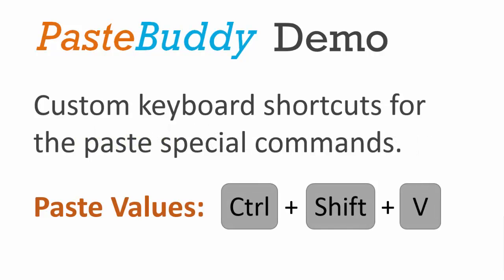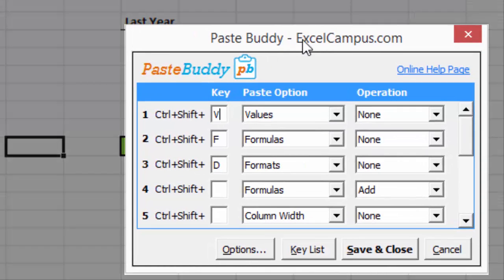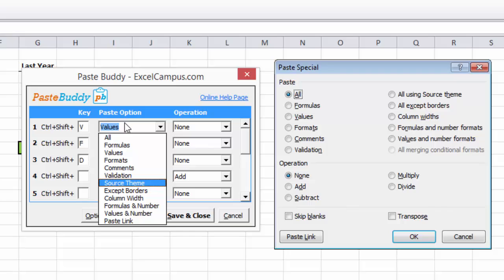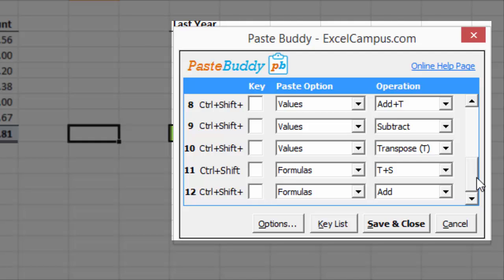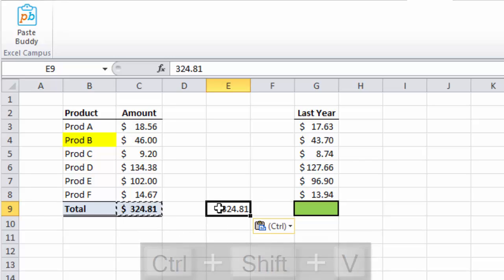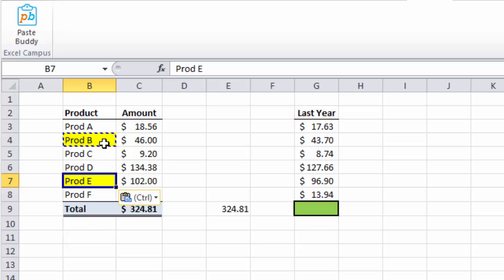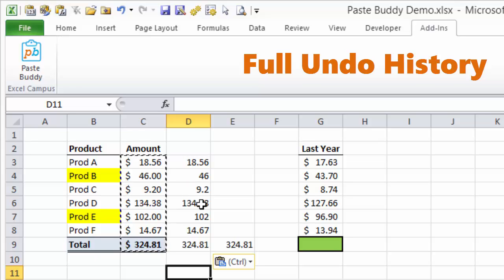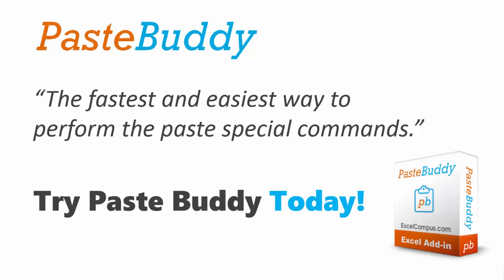Paste Buddy Tutorial - Create Keyboard Shortcuts to Paste Values in Excel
Tutorial of the Paste Buddy Add-in for Excel.  Create custom keyboard shortcuts for the Paste Special commands like paste values.  The fastest and easiest way to paste values in Excel.